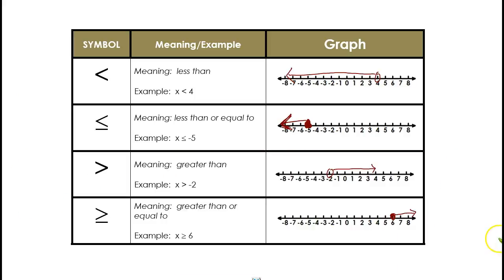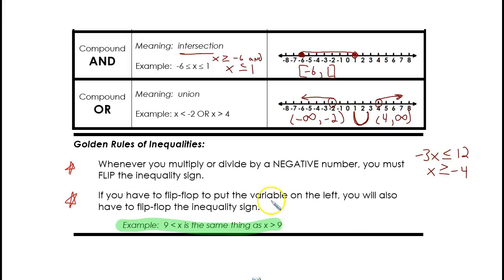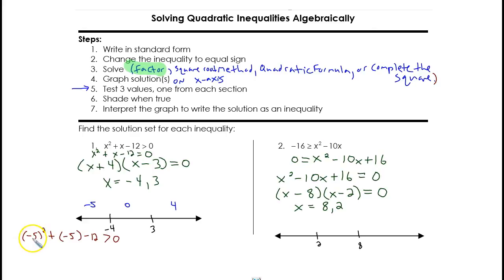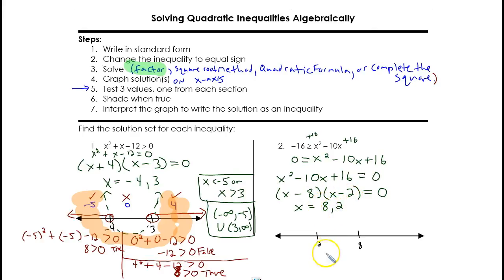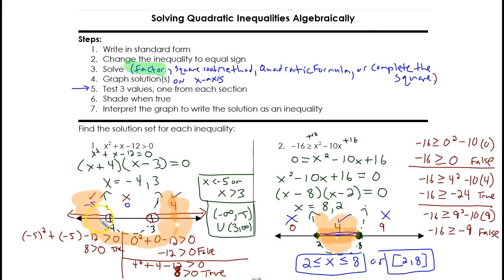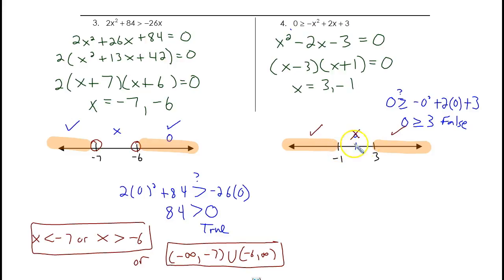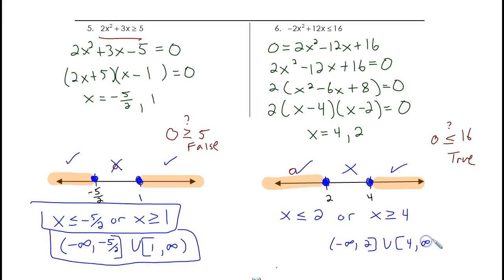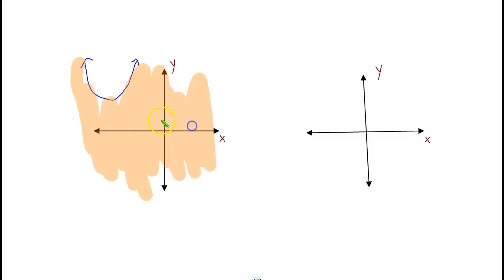Alg 2 - 1B.5 - Quadratic Inequalities